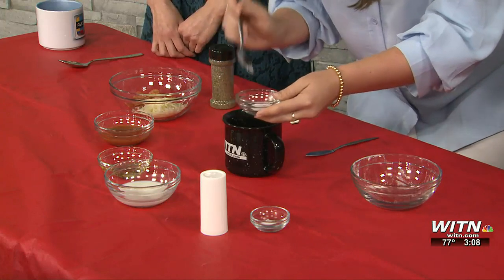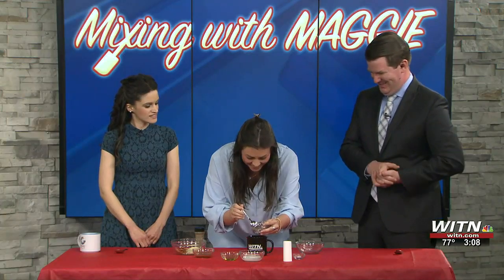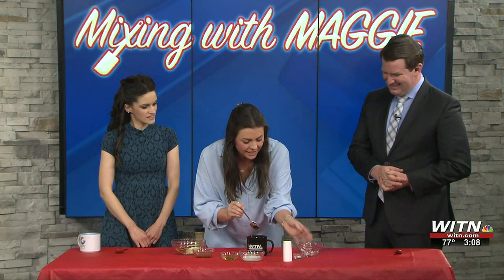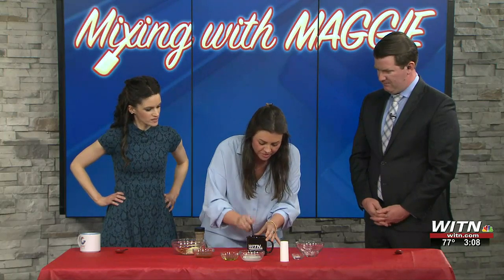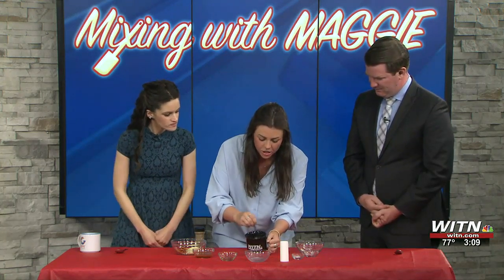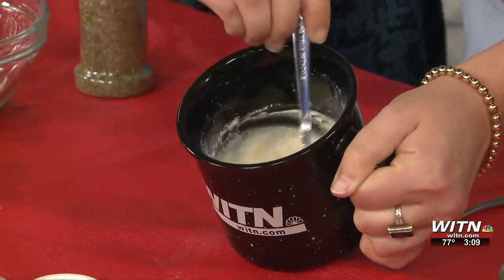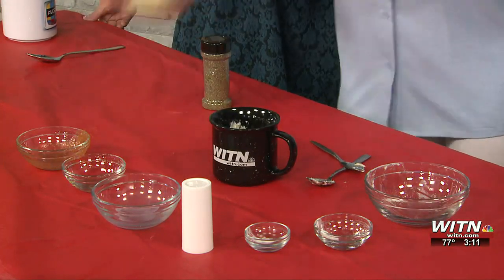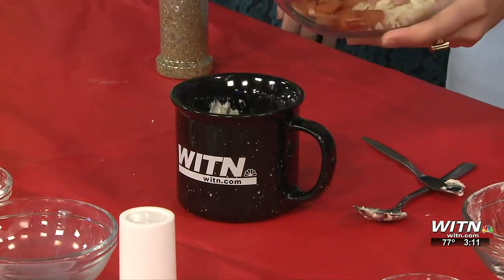Mixing with Maggie: Mug Pizza